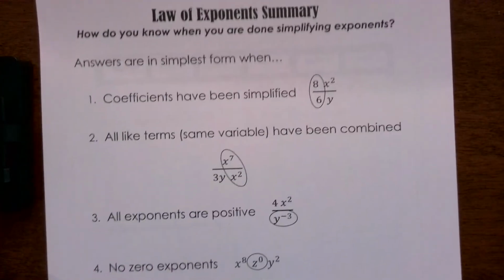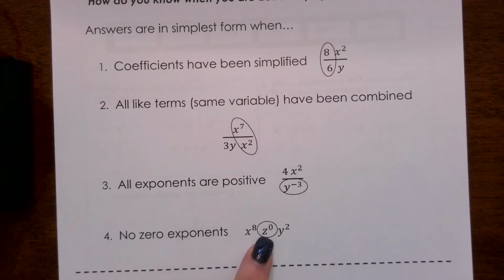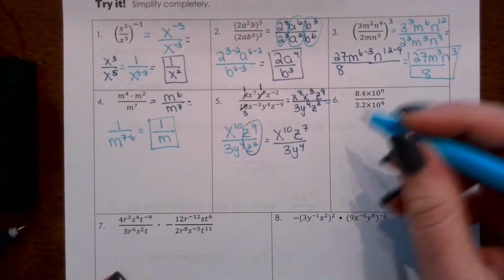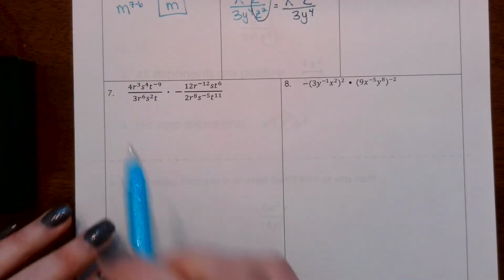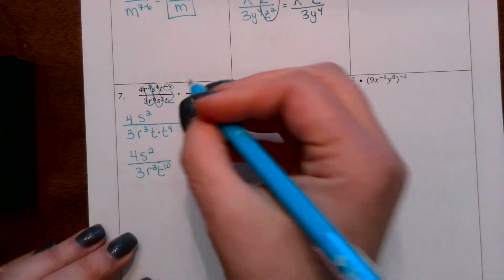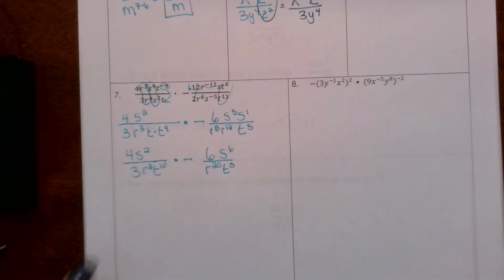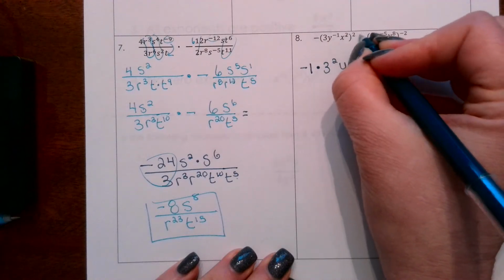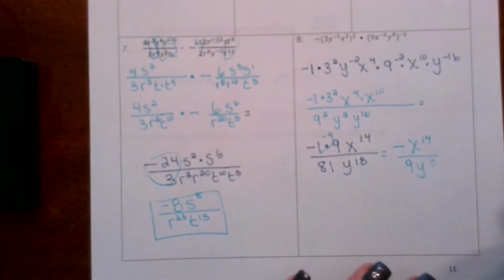A-Exponents All Rules Try-Its (p.11)